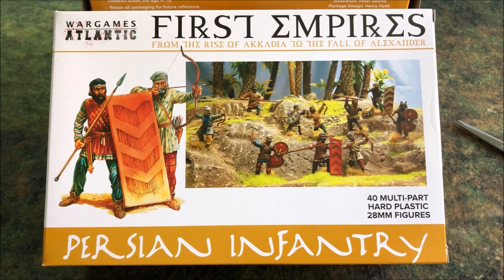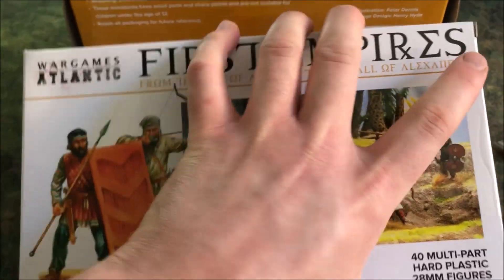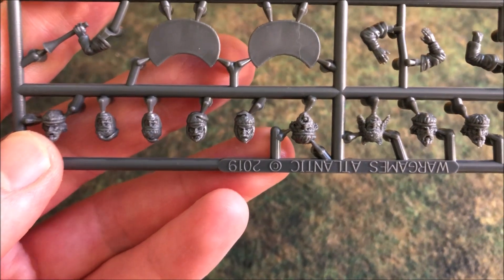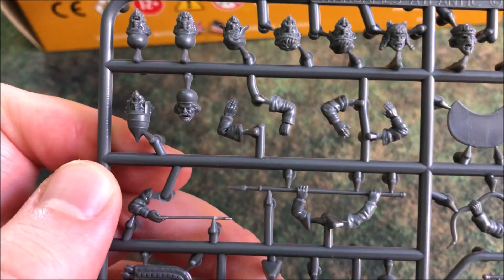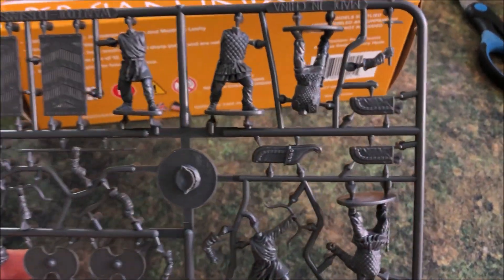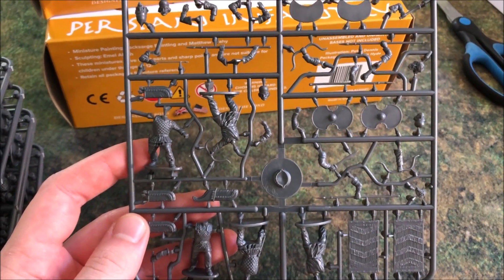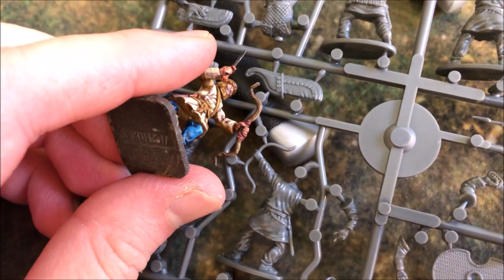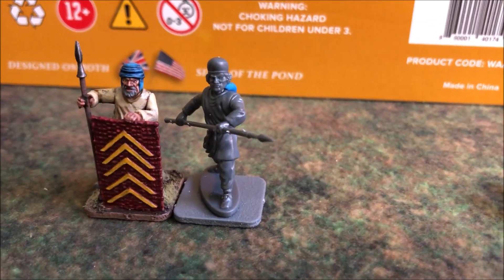Wargames Atlantic - Persian Infantry Unboxing (And Wargames Factory Comparison)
Hello everyone! We open up Wargames Atlantic's new plastic Persian Infantry and compare them with old Wargames Factory. Love how the Persians are getting more live in the wargaming world!

Want to see more of the old Wargames Factory Miniatures?